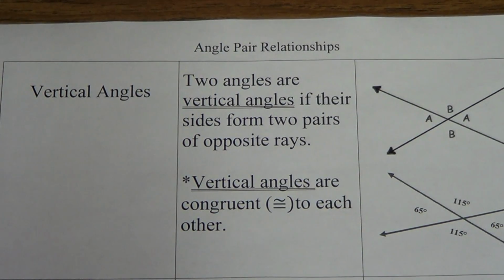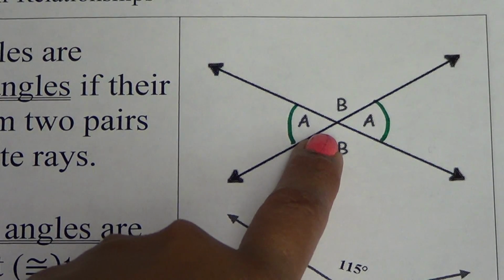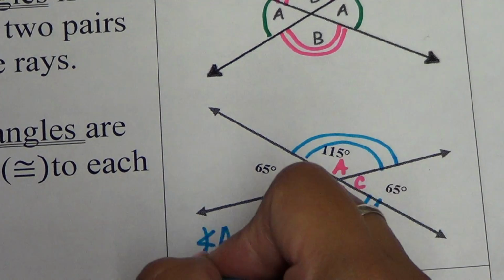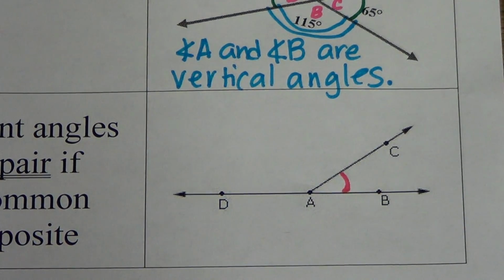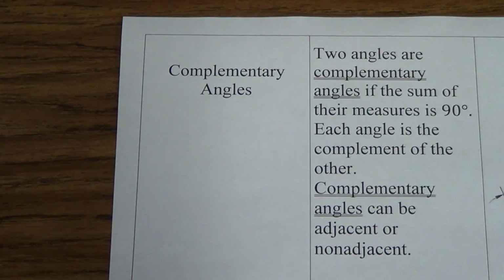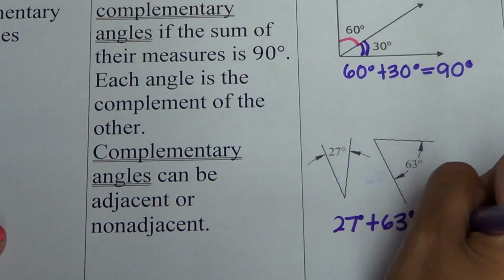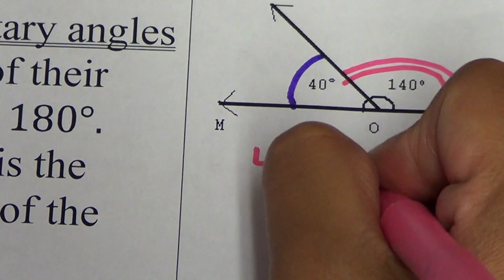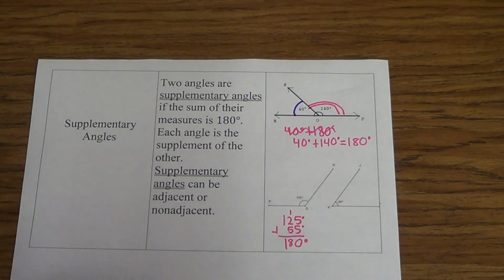Angle Pair Relationships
1.6 Vocabulary Angle Pair Relatioships